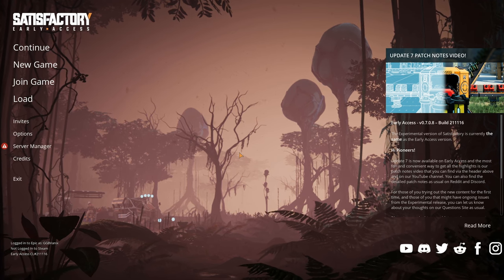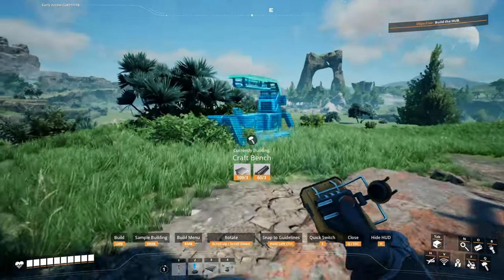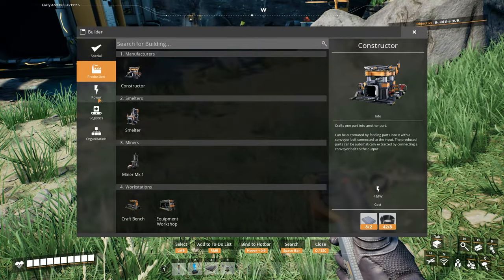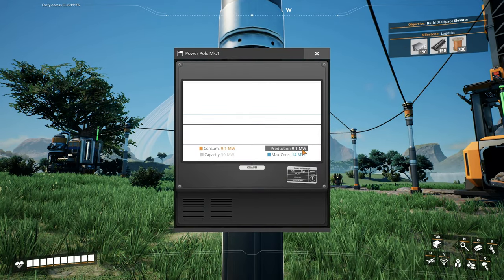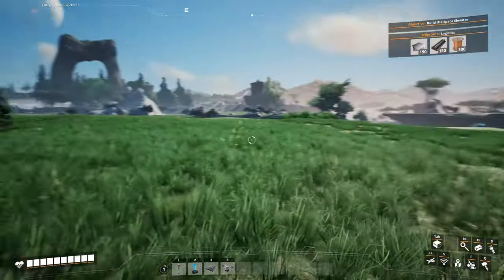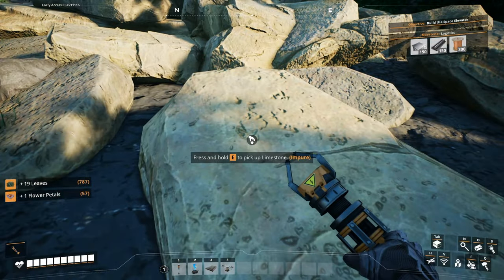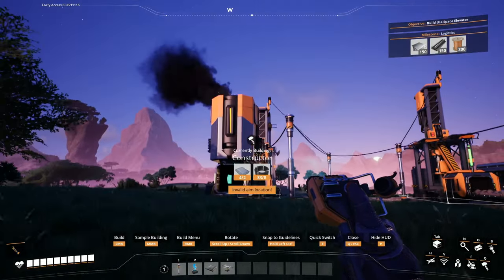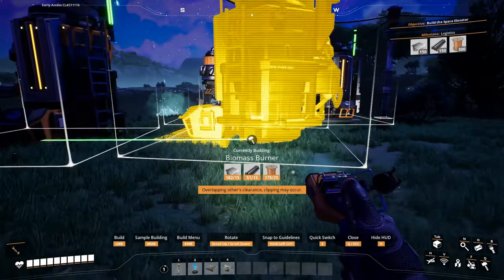The Grind Begins Again in the Grass Fields - Let's Play Satisfactory Update 7 Part 1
To begin this let's play of Satisfactory Update 7, I pick the Grass Fields as my starting location. I quickly automate the basic building materials needed to unlock tech: Iron Plates, Iron Rods, and Wires. The location I chose to start my base appears to have many impure resource nodes.

Satisfactory is a construction, crafting and automation simulation game created by the Swedish developer Coffee Stain Studios. As an engineer, you are dropped onto an alien planet with a handful of tools and must harvest the planet's natural resources to construct increasingly complex factories. The Early Access gameplay presented in this video is played on Update 7 in the Grass Fields starting location.